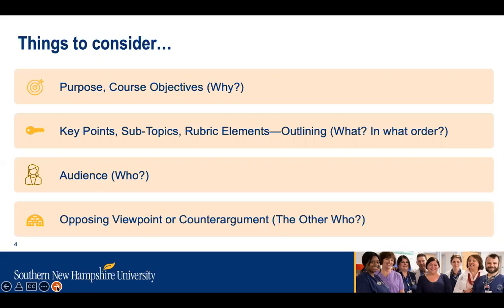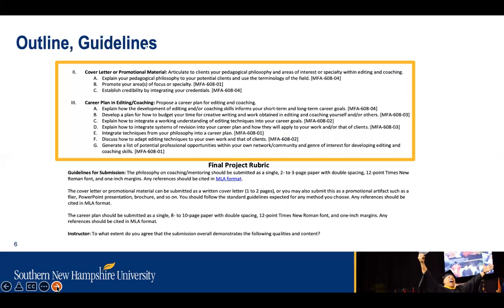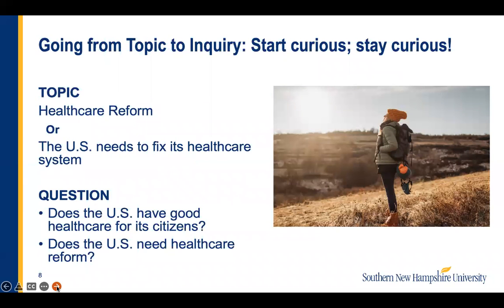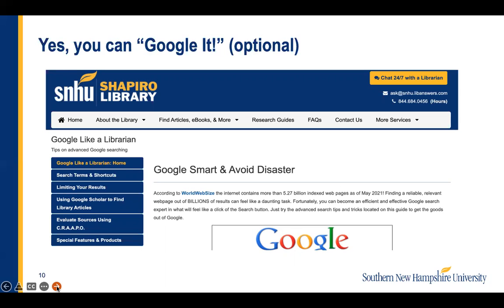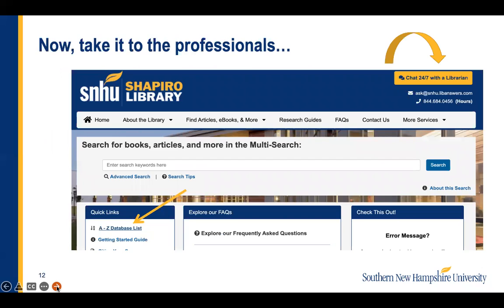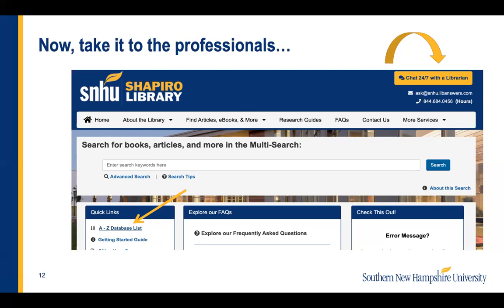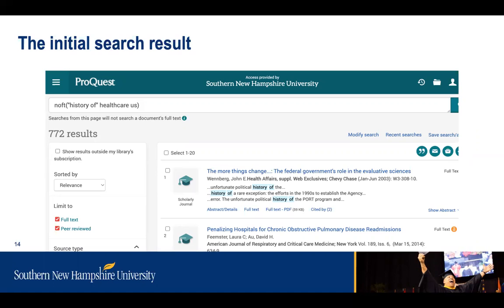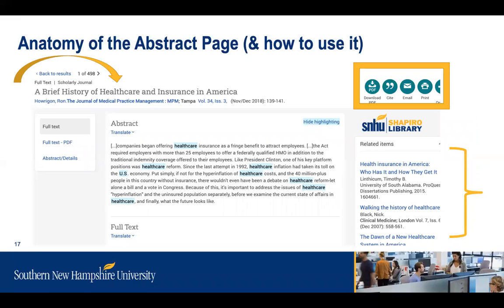The Research Question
Have you ever seen a research assignment in your course and immediately felt overwhelmed? Us, too! Enjoy this walkthrough on the journey of starting research, and moving from topic to research question, to make the process more fun and interesting.

If you want to jump to a specific section of the video, see the timestamps below:
Before beginning, things to consider: 0:31
The Why, What, and Two Who's of your assignment: 0:51
Unpacking your rubric: 01:58
Choosing a research topic: 03:27
From topic to question: 04:03
Open-ended questions: 04:29
Good Googling! 05:23
Quick Tips for research sessions: 06:17
Entering the Shapiro Library: 08:23
Starting to search with your question: 09:21
The initial result: 10:28
Filtering results: 10:56
Choosing an Article: 11:45
The essential tools you need to analyze and save articles: 11:47